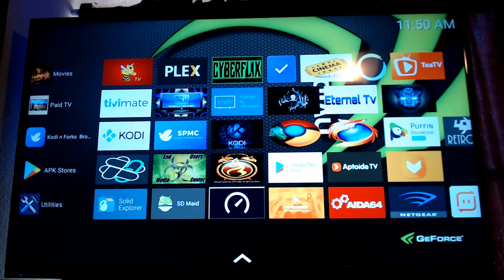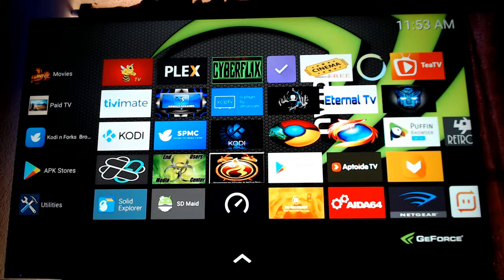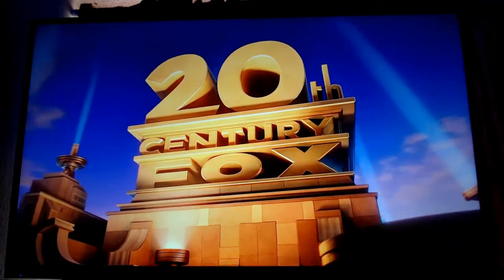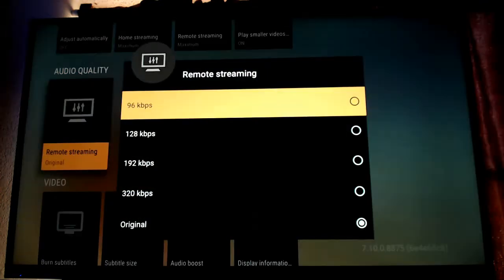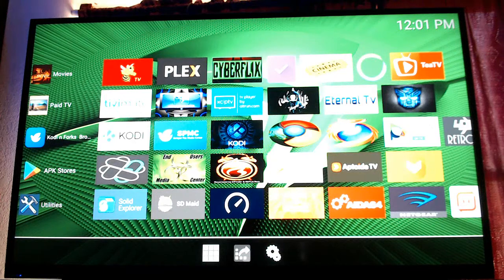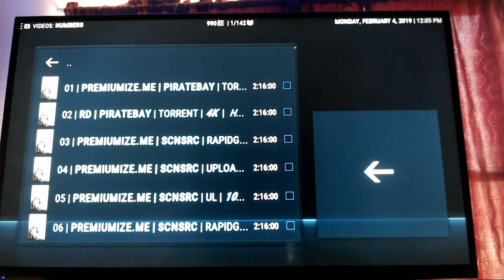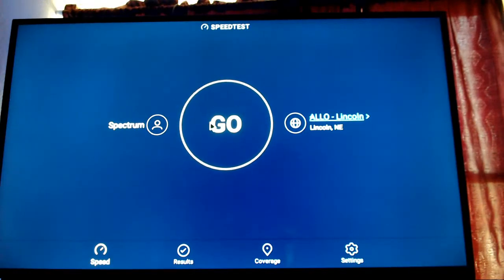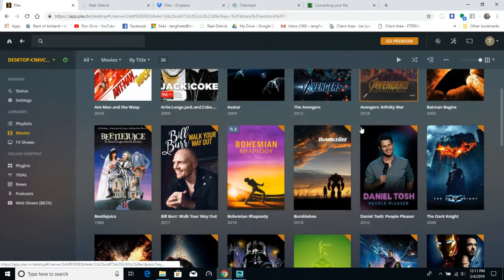Remote, Shield, Plex, and Sideload Channel Launcher